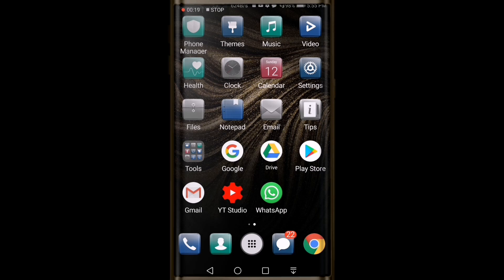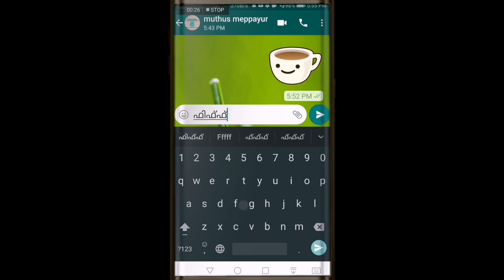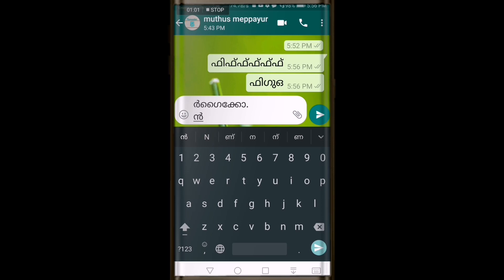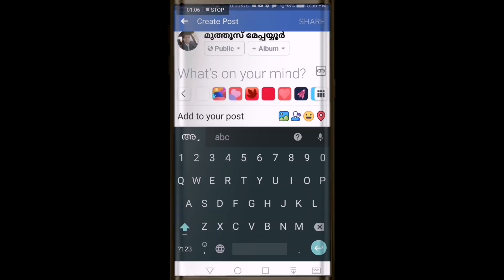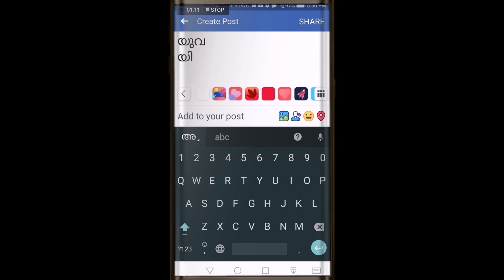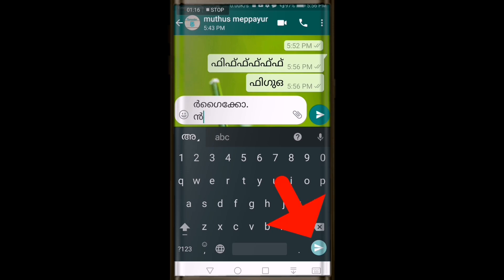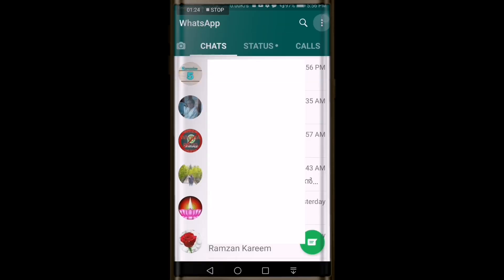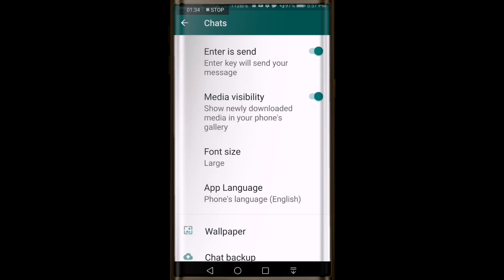how to add enter key on your whatsapp keyboard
how to add enter key on your whatsapp keyboard whatsapp,
Keyboard settings video